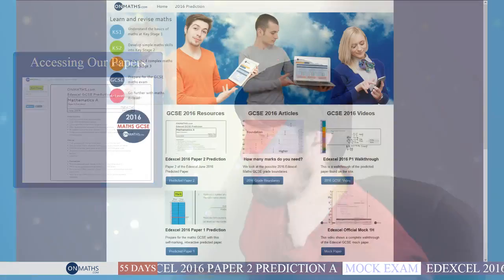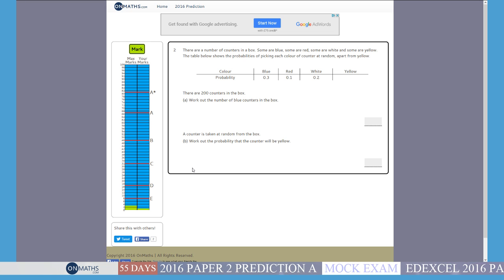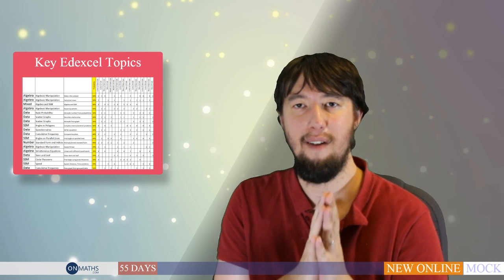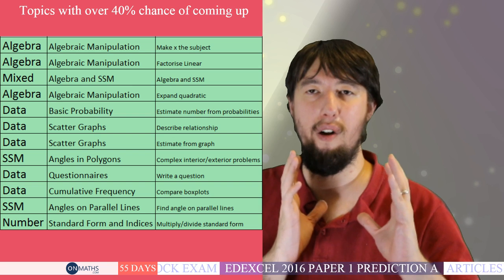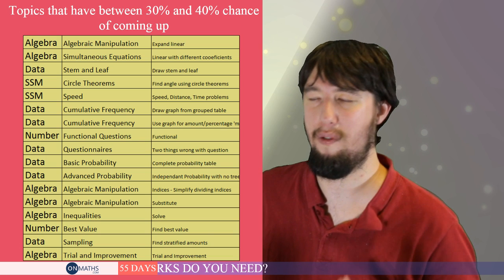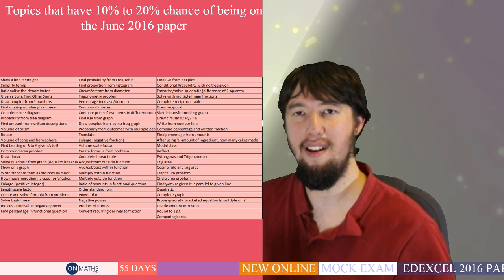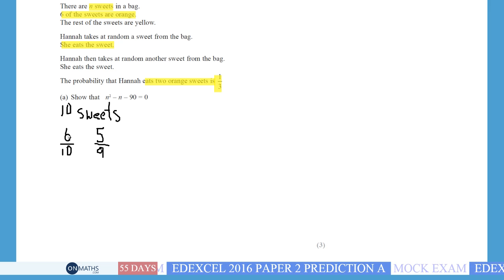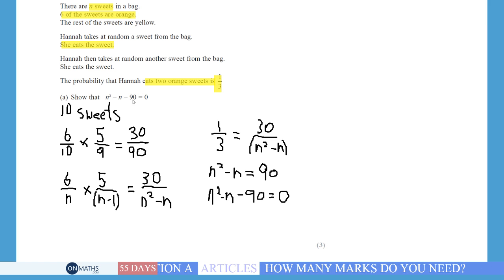Which Topics Will Come Up On The Edexcel Maths Paper? (OnMaths Update)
This video includes these topics:

Accessing Our Papers
Accessing the predictions on our site couldn't be simpler. Simply go to the home page and select the predicted paper that you want. If you are not sure which exam board you are on, ask your teacher. The exams will mark themselves AND keep track of the grade you have currently got. All of this is completely free!

Key Edexcel Topics
Many of you wonder how we create my predictions. The process is straightforward and mathematical. First we go though all the previous papers that we can and write down the topics that have come up. Then we look at which topics have come up the most. We then look at which topics are dependant on other topics. For instance, when you are asked to plot a scatter graph, you normally have to use it to make an estimate of another value. The papers also need a percentage of each other the topics and skills, and we look to try our best to match this. The final, and most important, thing is to make sure that the marks add to 100!

Demon Question
Today's demon question is 'Hannah's Sweets'. See if you can have a go and watch the video when you are ready to find out how to do it

Highlighted Comment
Won't this years paper be filled with more challenging problem solving questions like 'Hannahs sweets'?
Reply
Unfortunately there will be a few questions that come up like this. Fortunately most will be very similar to the past-paper questions that you are ready to tackle. Even though some will appear much more complicated, they are never as difficult as you first feel that they are. Just trust your knowledge of a topic. If you are really struggling, then ignore the 'difficult' part of the question, and try and answer it. This may help you to answer the actual question.